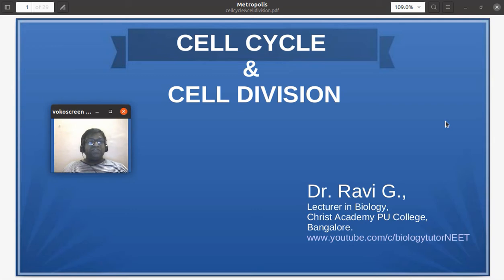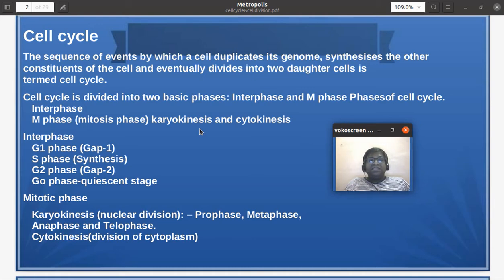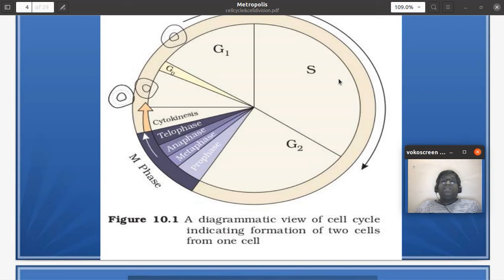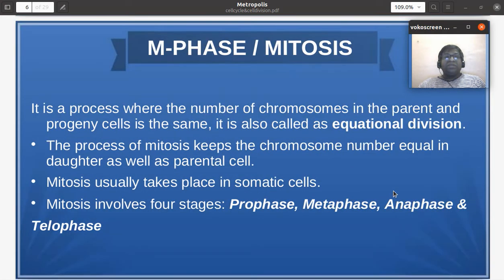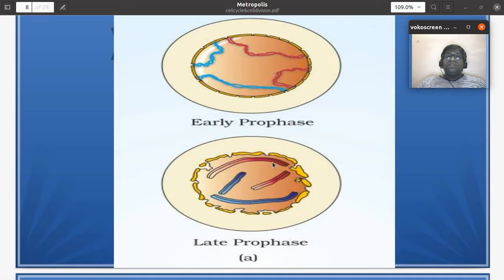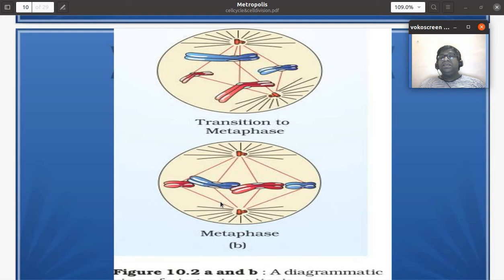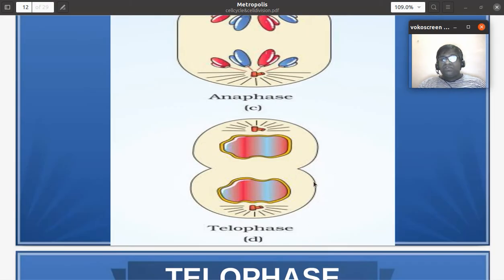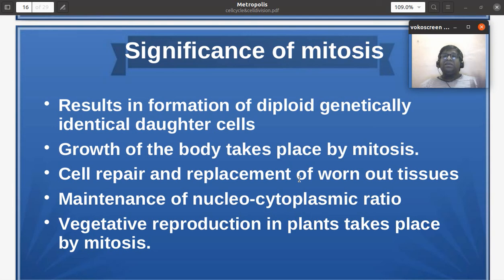cell division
Dr. Ravi . G.